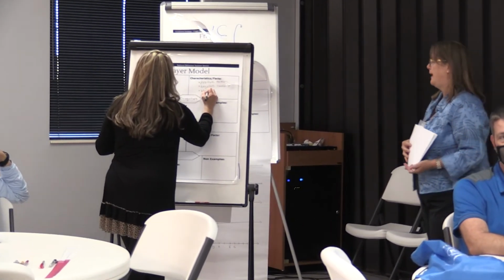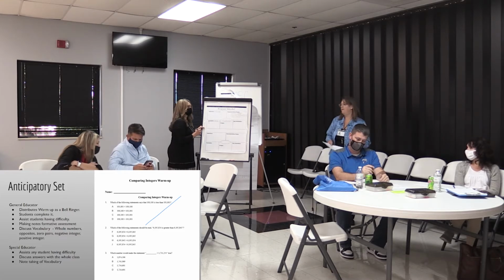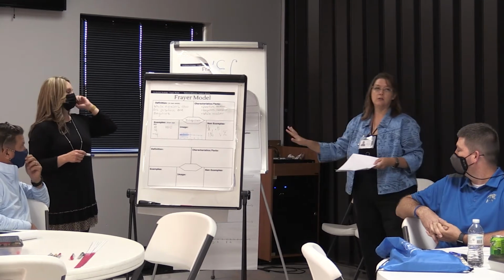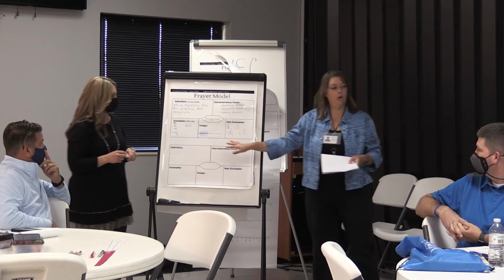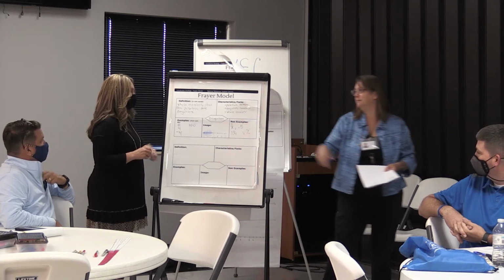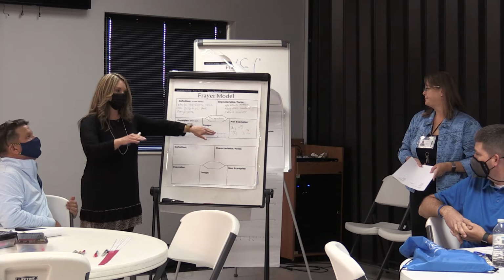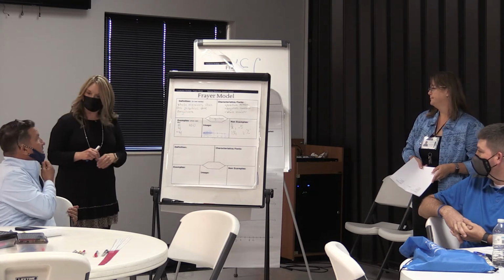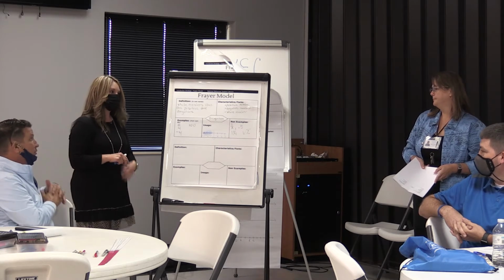Co-Teaching in Mathematics